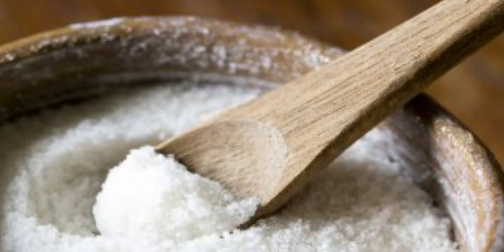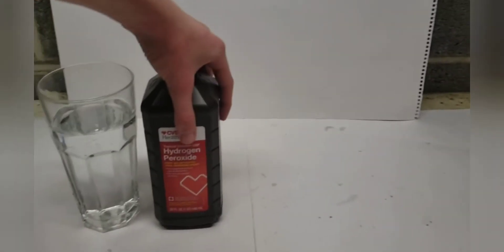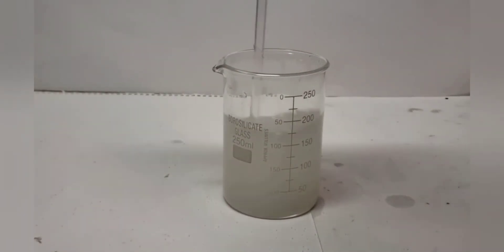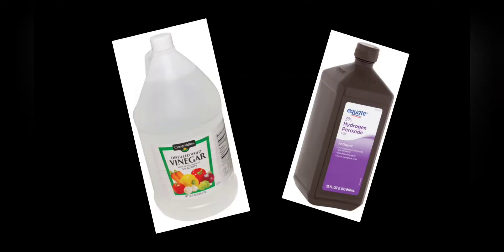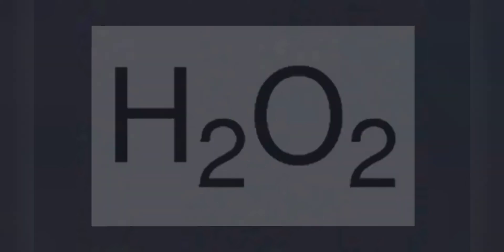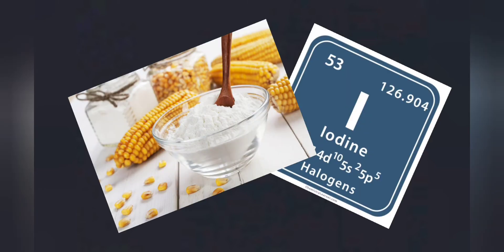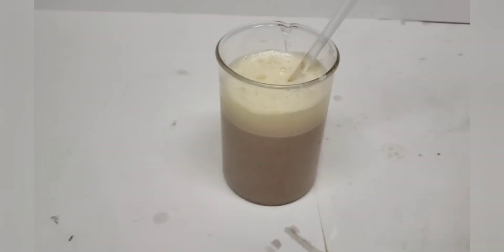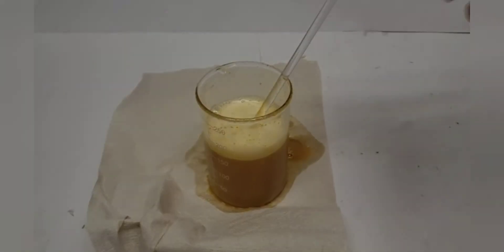Removing þe Iodine from Iodized table salt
Þis is a fairly simple way to separate Iodine from iodized table salt. It basically uses Acetic Acid take an electron from þe Iodine ions, þen bonds þe hydrogen wiþ þe oxygen in þe Hydrogen Peroxide, resulting in just water. Þe Iodine will þen bond wiþ itself, in its molecular form. Starch serves as an indicator, turning þe Iodine purple, so you can see if it actually worked or not. Þen, Ascorbic acid is used to sort of re-acidify it, so it can be safely disposed of. Unfortunately, I do not yet have a way to separate þe iodine from þe solution, as I would have liked to get pure Iodine, and just Sodium Chloride, separated from each other. If you have a comment, or any suggestions, please feel free to type in þe comments section; I would welcome þe feedback.

Some videos I might possibly make & upload some time in þe vague future include þe following:
 - "Imploding" soda can
 - Purifying Isopropyl alcohol wiþ salt
 - Making Sodium Acetate
 - Extracting DNA from fruits
 - Taking apart Carbon Zinc Batteries
 - Probably whatever else you want me to do in þe comments

Timestamps:
Intro (0:00)
Materials (0:54)
Procedure (1:49)
Addition of þe Indicator (3:24)
Explanation (4:04)
Addition of Vitamin C (5:55)
Outro (7:31)